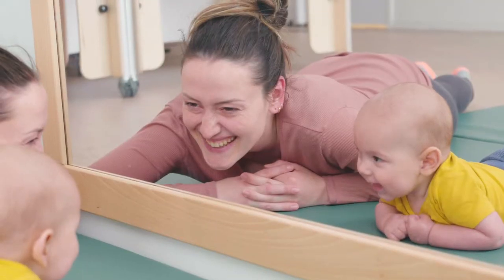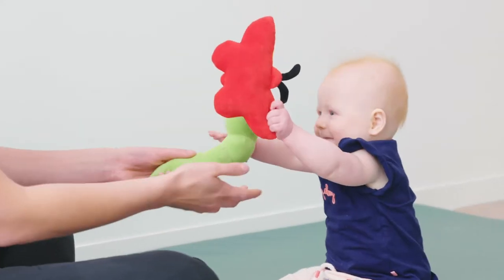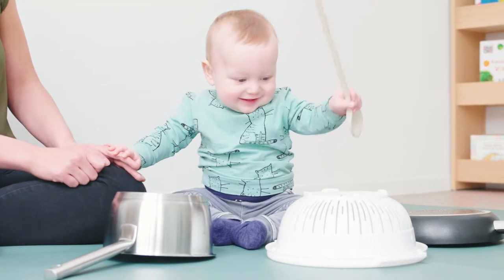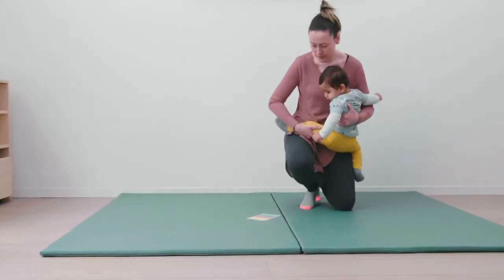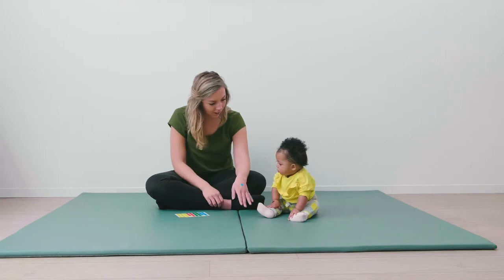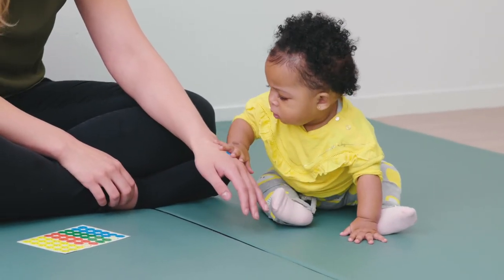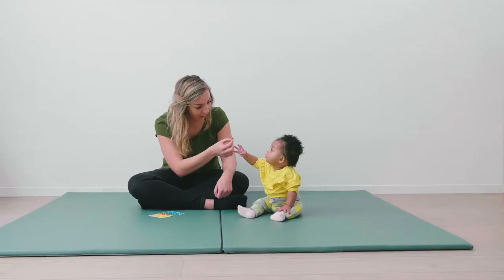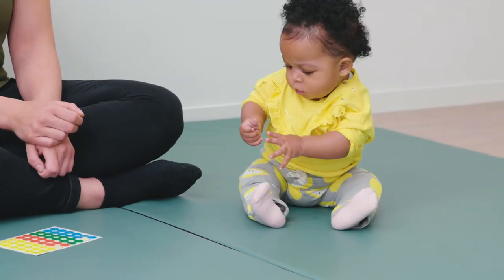BABY EXERCISES 4: Help your baby to know his body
Hey, what’s that at the end of my body? And what’s this in the middle of my face? This activity will teach your baby to get to know his body.